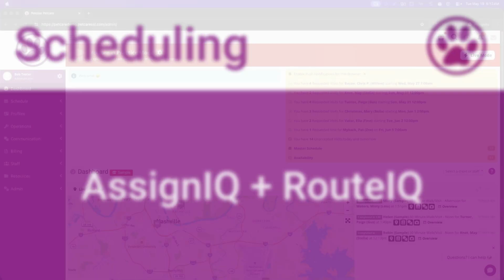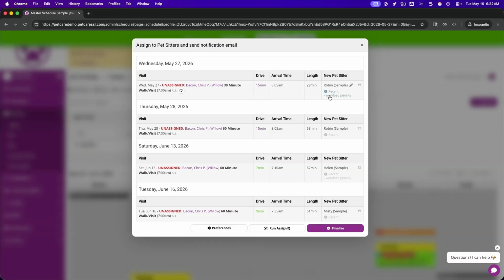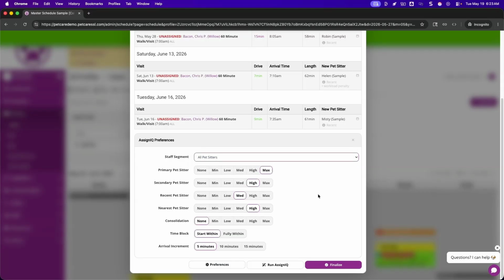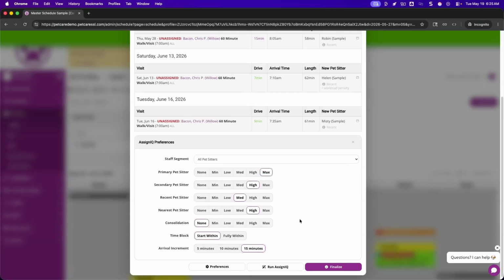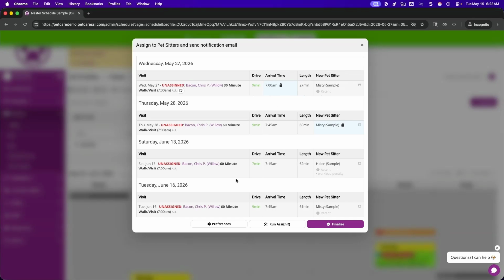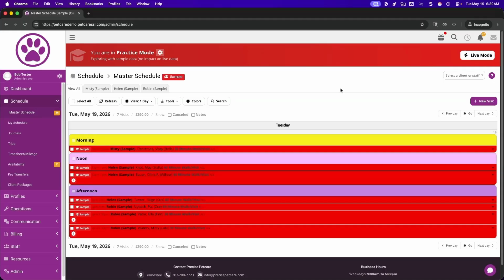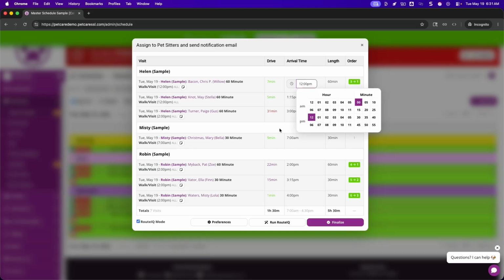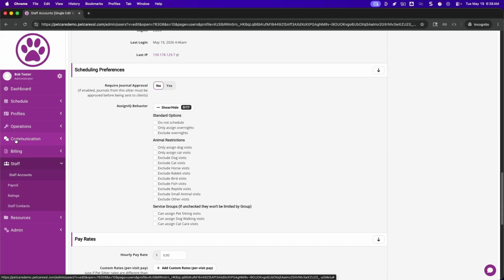AssignIQ & RouteIQ: Smarter Pet Sitter Scheduling and Routing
Learn how to use AssignIQ and RouteIQ to automate pet sitter scheduling, optimize routes, and fine-tune assignment preferences.

In this walkthrough:

* Assign visits with AssignIQ
* Optimize routes with RouteIQ
* Adjust scheduling preferences
* Lock sitters and arrival times
* Review sitter recommendations and route details
* Configure staff scheduling restrictions

Recent updates include:

* Inline sitter/time editing
* Transparent recommendation reasons
* Route optimization improvements
* Staff segment filtering
* Animal-specific staff exclusions

AssignIQ assigns sitters.
RouteIQ optimizes routes.

00:00 What AssignIQ Does
00:25 How to Run AssignIQ
00:53 AssignIQ Preferences
02:27 Locking Arrival Times and Sitters
03:04 Notes and Sitter Schedule View
03:45 What RouteIQ Does
04:30 Route View Shortcut
04:52 How AssignIQ Makes Decisions
05:10 Staff Scheduling Preferences/Restrictions